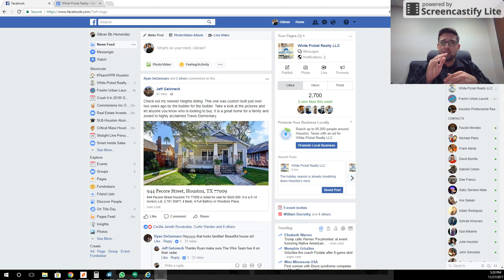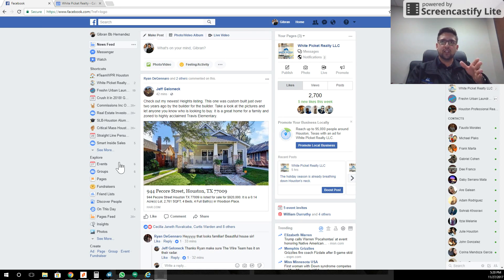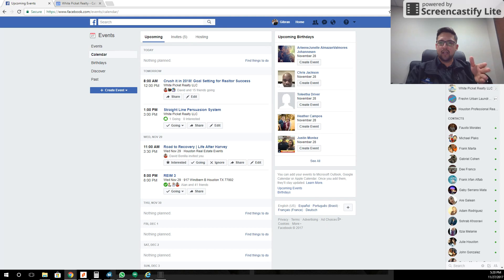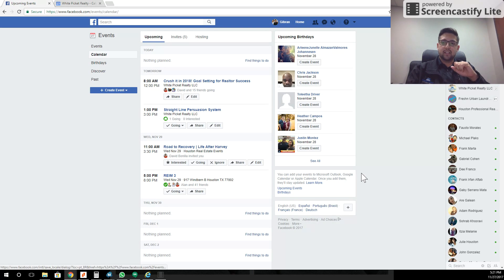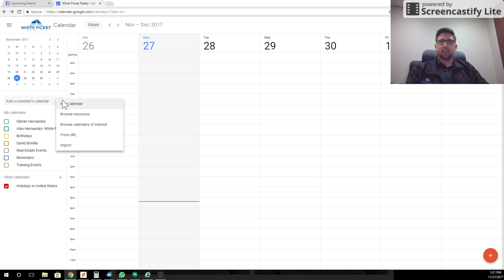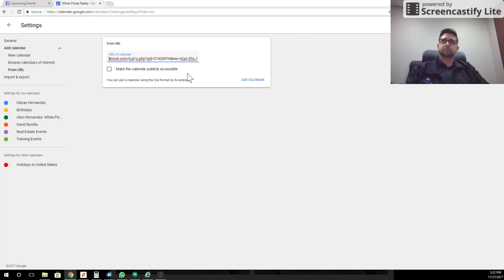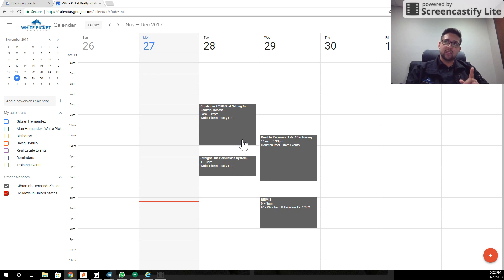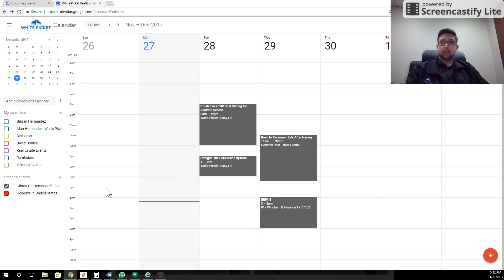How to Auto Add Facebook Events to YOUR calendar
This video explains how to automatically add Facebook events to your calendar. This will change the way that you organize your life!